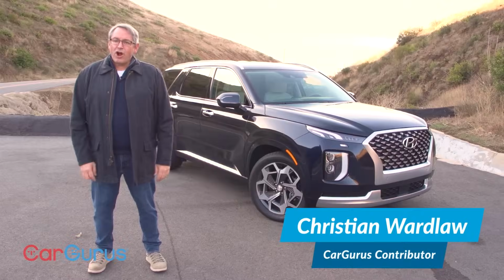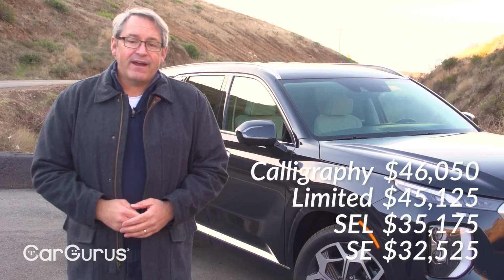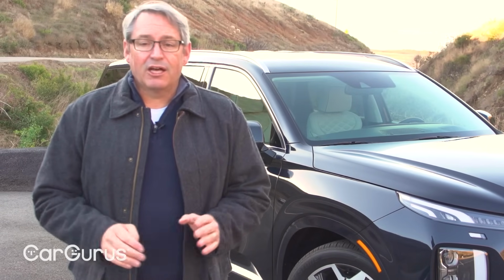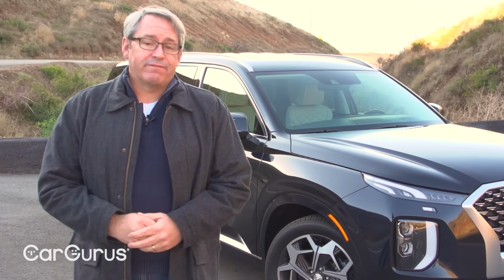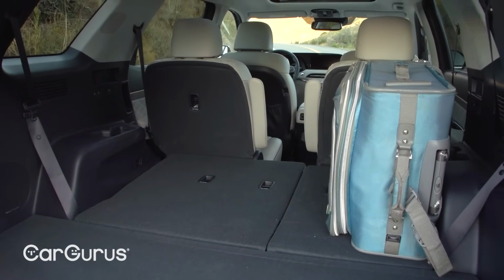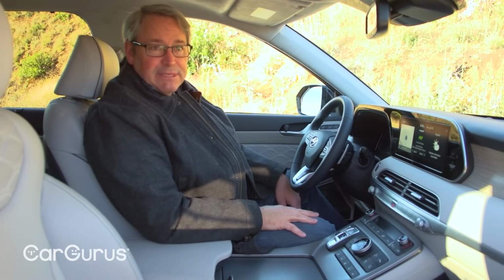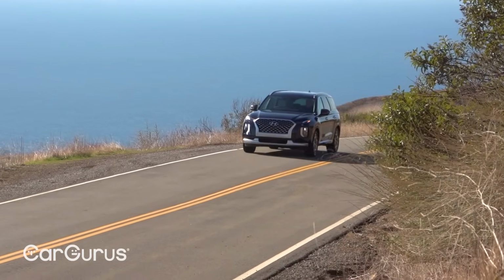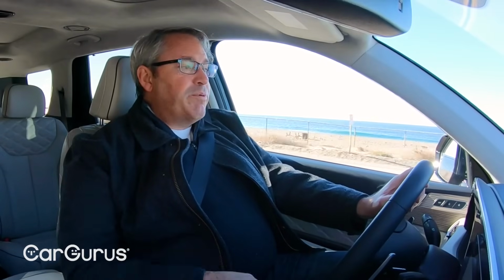2021 Hyundai Palisade Review: Now with more luxury! | CarGurus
Hyundai's three-row crossover is a near-perfect family car.

Built upon the same architecture as the Kia Telluride, the Hyundai Palisade arrived for the 2020 model year. For 2021, Hyundai adds a top-tier Caligraphy trim, bringing this fantastic family SUV upmarket. Chris Wardlaw test drives one in California to see if the latest Palisade has any faults

For more information on the 2021 Hyundai Palisade, read Christian's full review on CarGurus

Presenter: Christian Wardlaw
Cinematography: Dan Sharp
Written review: Christian Wardlaw
0:00 The 2021 Palisade
1:06 Trims and Pricing
1:55 The Palisade's Calligraphy Styling
3:14 Seating Details
4:39 Smart Liftgate and Cargo Space
5:31 Infotainment System
6:22 Safety Systems
7:22 Driving Impressions
9:26 Final Thoughts